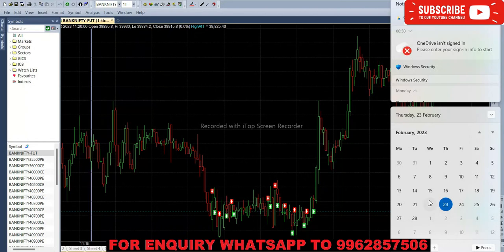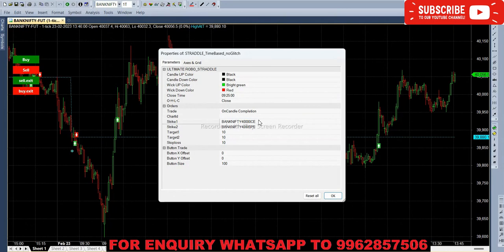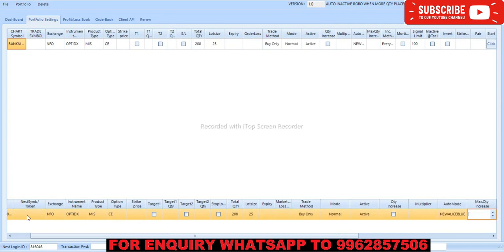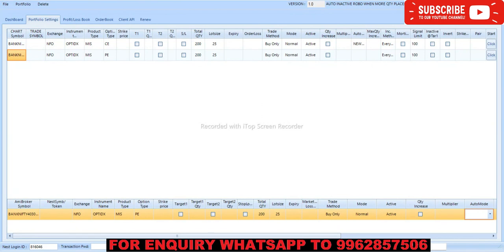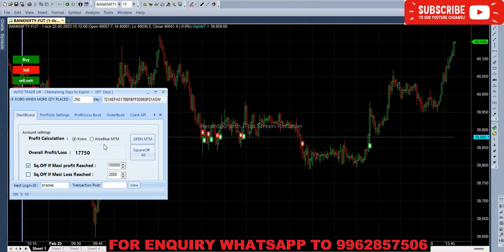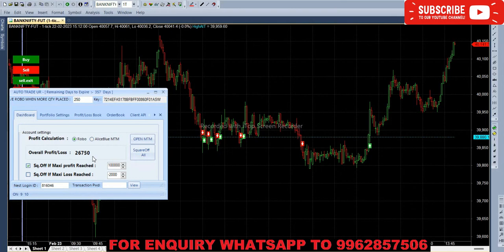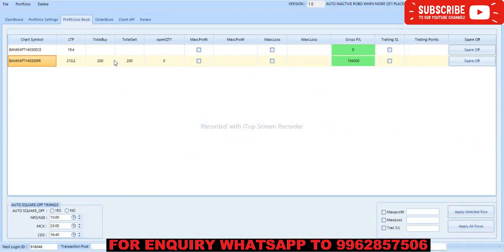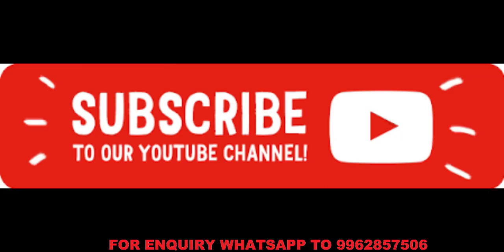Rs 1,00,000 Profit in Algo Trading Bank Nifty Options